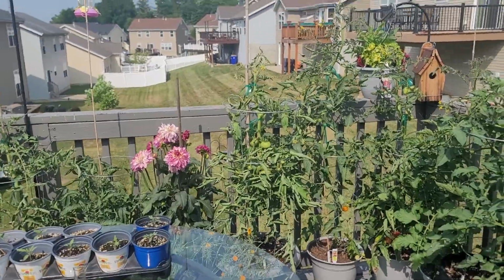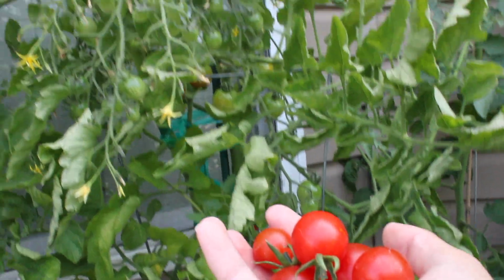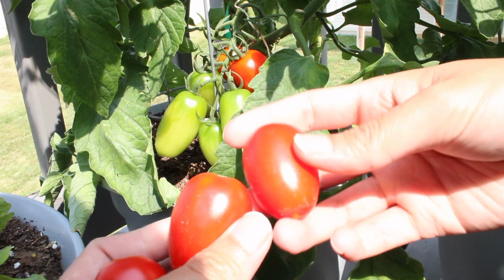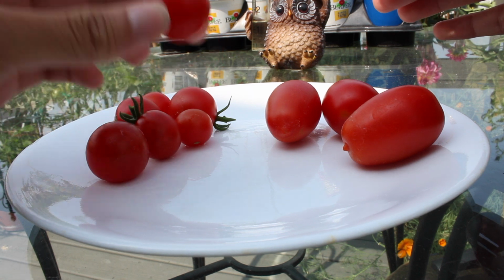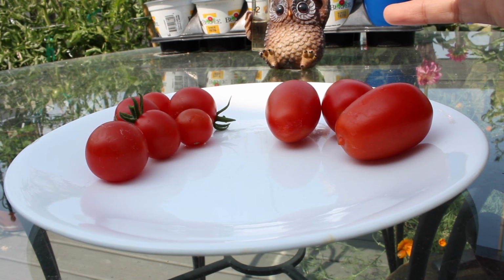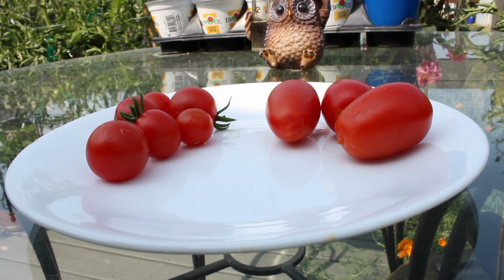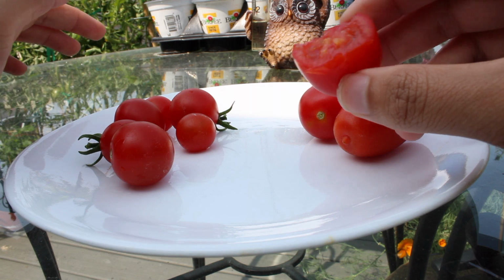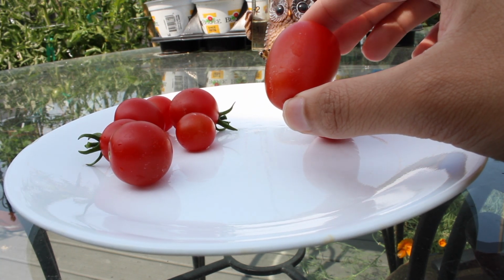Tomato Tasting (Super Sweet 100 & Juliet) [Adv.32]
Today I taste two great varieties in my garden! Super Sweet 100 and Juliet!